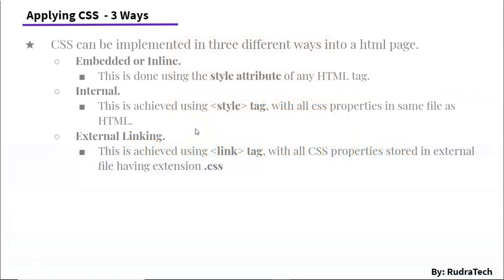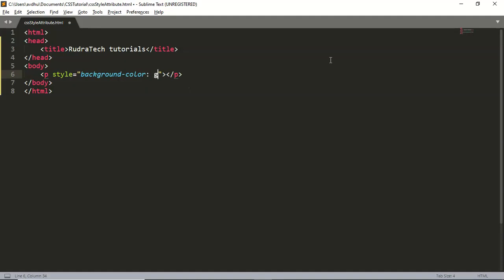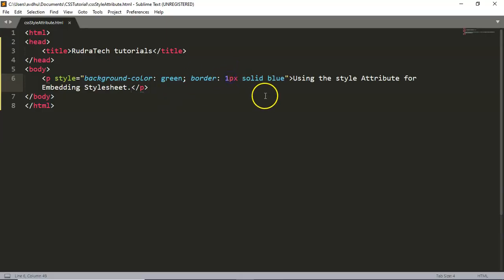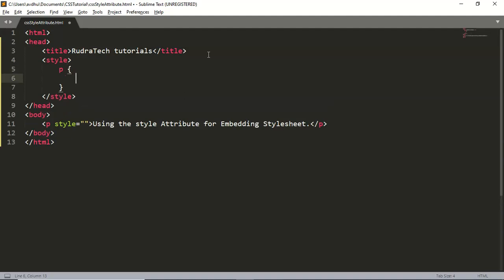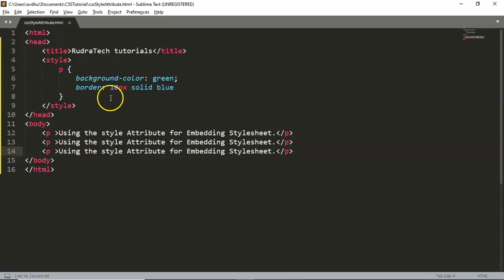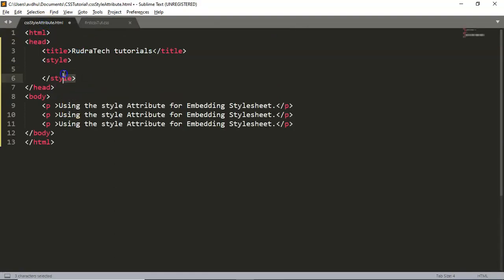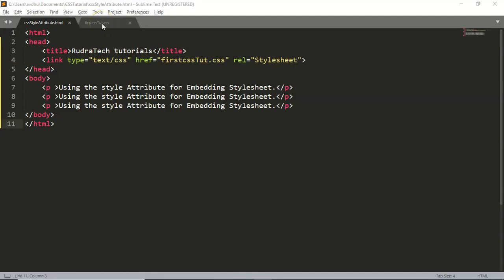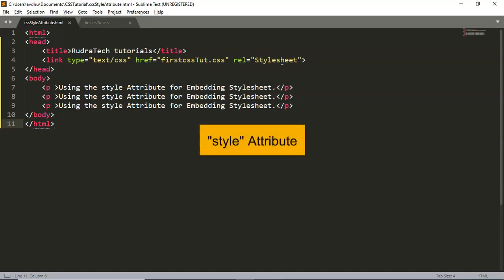Applying CSS to HTML document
We can apply the CSS using three ways:
1. Embedded or Inline
2. Internal
3. External
This video describes this in detail